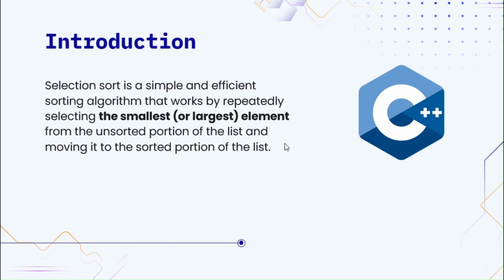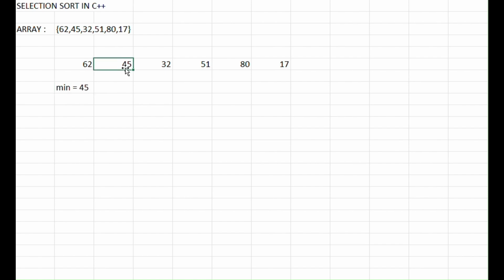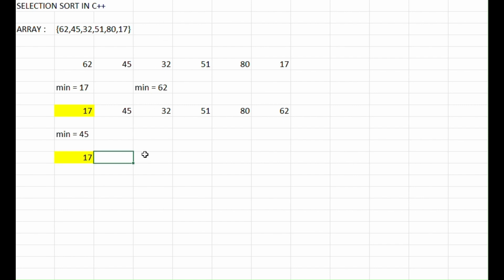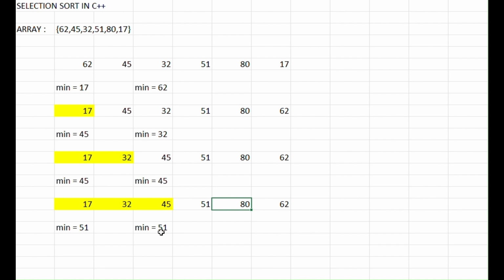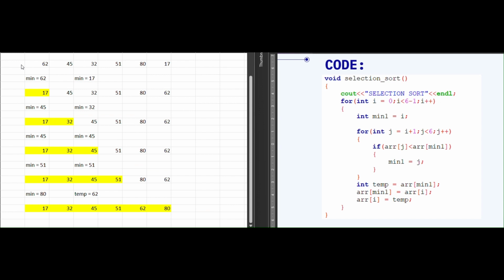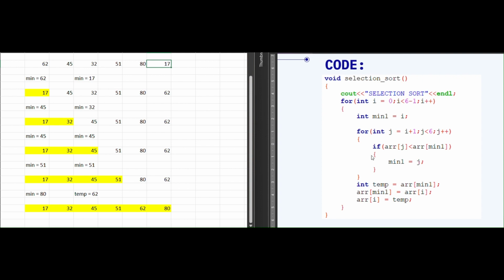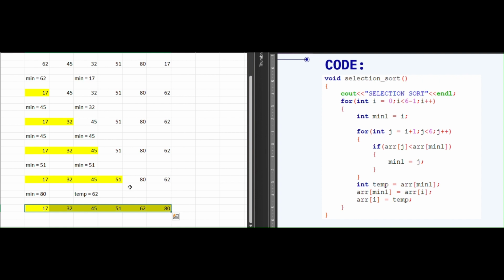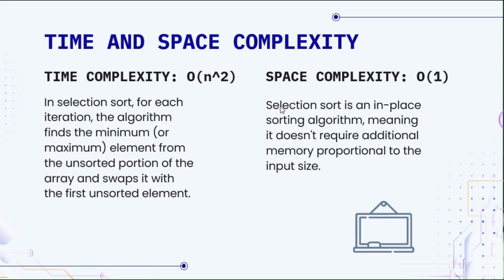SELECTION SORT EXPLAINED WITH IT'S CODE AND WORKING IN C++ !!!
An detailed explanation about Selection Sort method.
Both the working and explanation for the code is given.
Make sure to watch it till the very end.